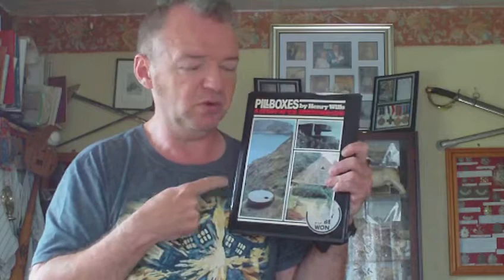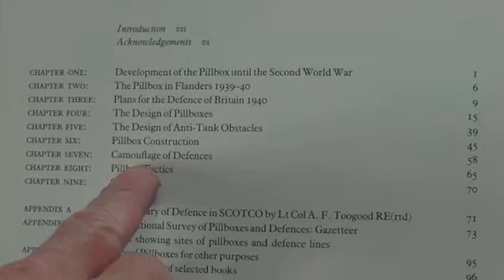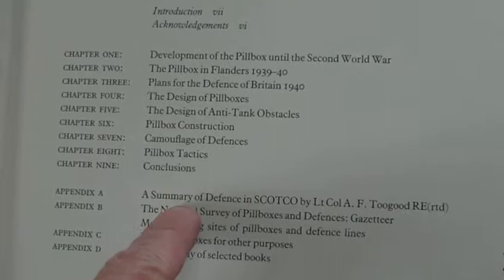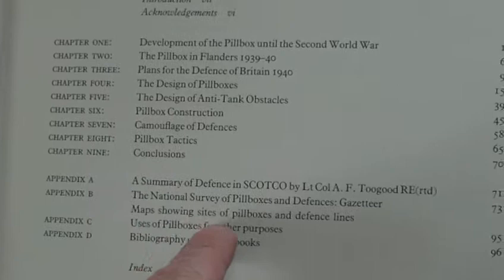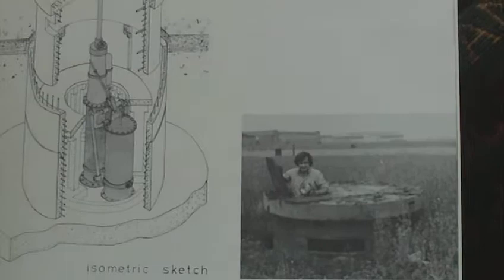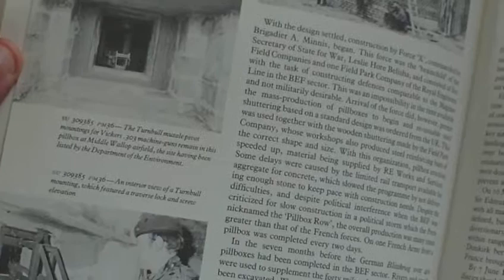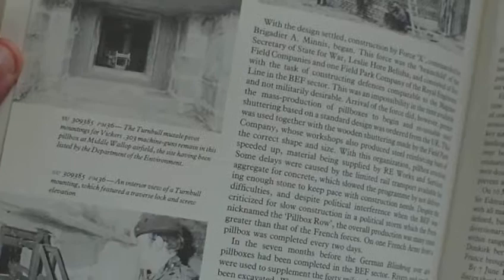BOOK REVIEW,PILLBOXES,A STUDY OF UK DEFENCES 1940,HENRY WILLS,PUB 1985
a now rare out of print item...batteries in camera died as I was about to say "if you see this book secondhand priced at £10 to £20..buy it"